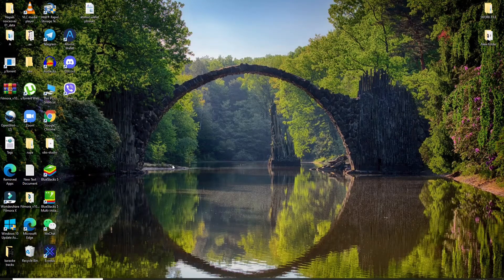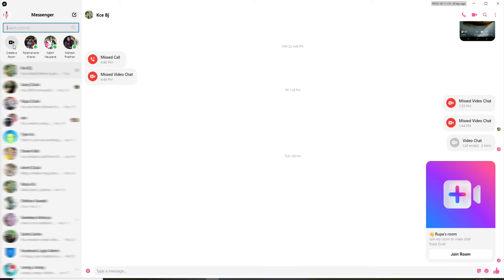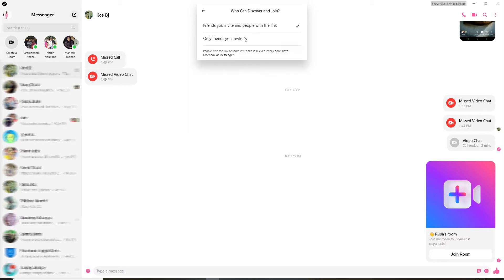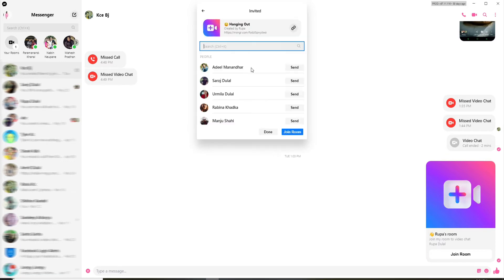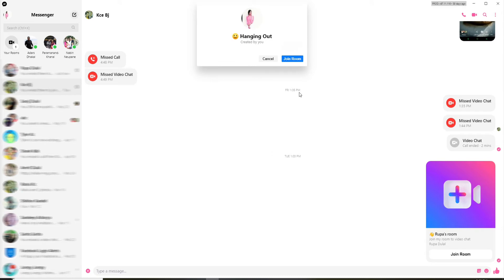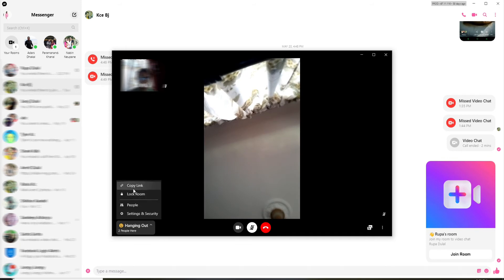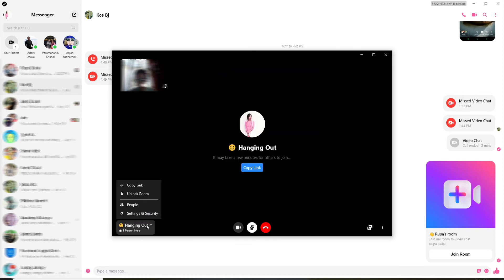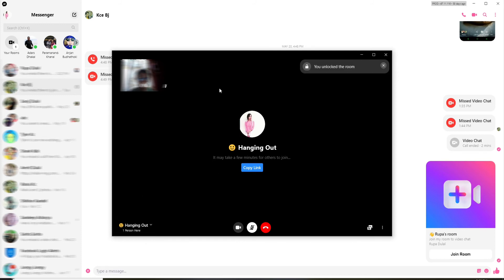How to Lock /Unlock Messenger Room 2024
In this video, I’ll teach you how to lock and unlock messenger room in 2024. Locking your room makes your messenger room safe. People who don’t have access won’t be able to join your messenger room.

To lock and unlock the messenger room, you’ll have to follow these steps listed below:
First of all, open the messenger app on your desktop and sign in to your messenger account.
Then after you log in to your messenger account, create a messenger room by clicking on create a room button in the upper left corner of the screen. Or you can even join in an existing messenger room, or simply join a messenger room.
I’ll create a messenger room by clicking on the ‘Create a Room’ button in the upper left corner of the screen.
While creating a room you can pick an activity for your room by clicking on the ‘Room Activity’ button at the top. Then click on the ‘Who can discover and join?’ option then select any one of the options. And click on the ‘Create Room’ button to create your own messenger room.
On the next page, you’ll get to choose who can join your messenger room. Click on the ‘Send’ button right beside the person’s name to send an invitation to join your room. After sending the invitation to all the participants, click on the ‘Join Room’ button.
Now people will be able to join your room through the invitation you sent. Click on ‘Join Room’.
Then the messenger room will be started. You’ll see the ‘Hanging Out’ button in the bottom left corner.
You’ll see a Lock Room option. Click on that. And your messenger room will be locked. Now without your permission, no one can enter your messenger room.
To unlock the room, click on the same ‘Hanging Out’ button then click on Unlock room. And this how you lock and unlock your messenger room.
I hope this video was helpful. Also, comment down what video we should feature next in our channel.